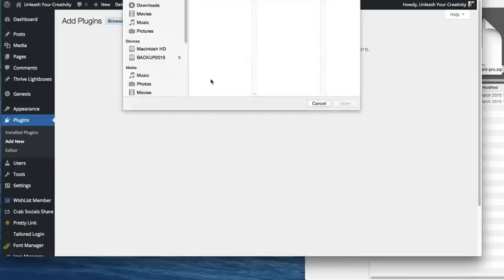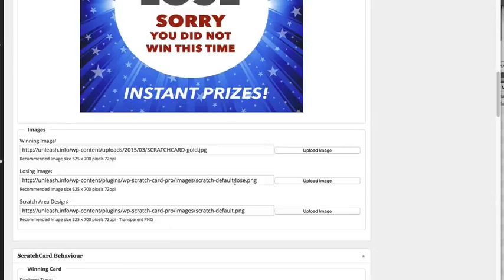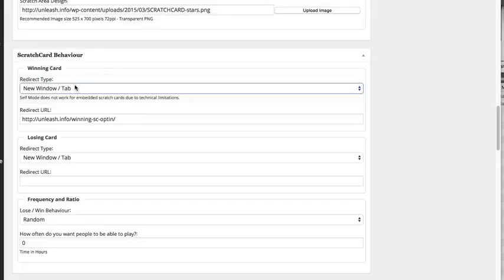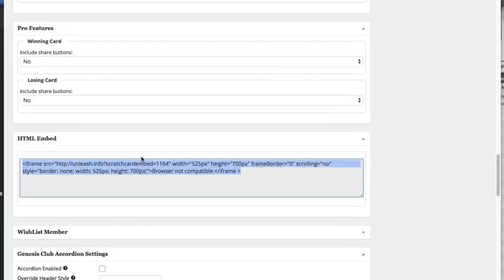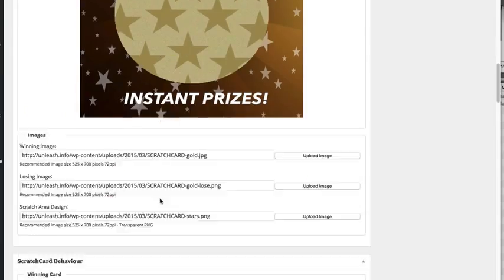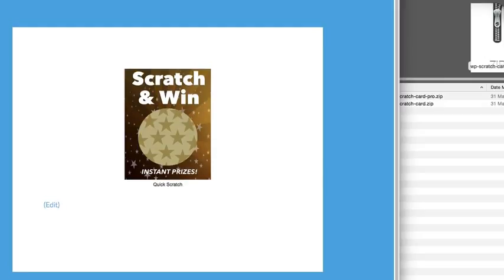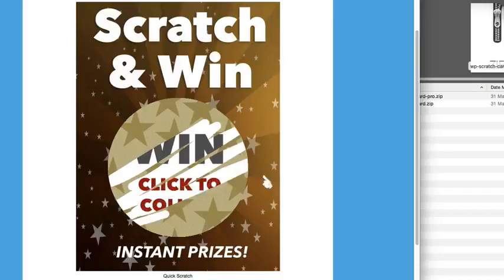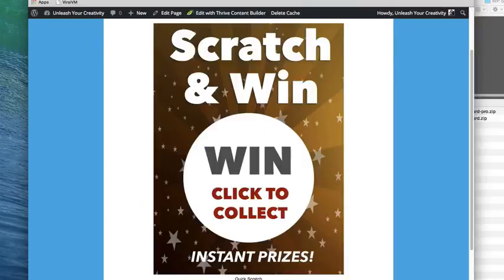wpscratchfilm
A video about wpscratchfilm